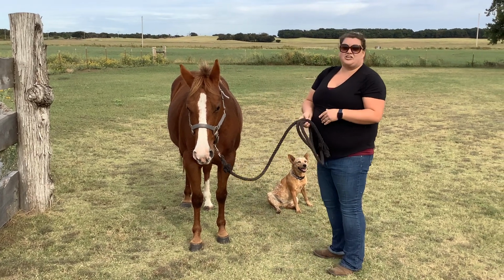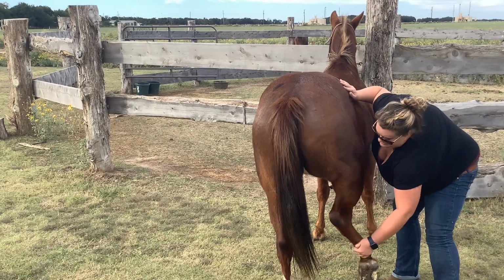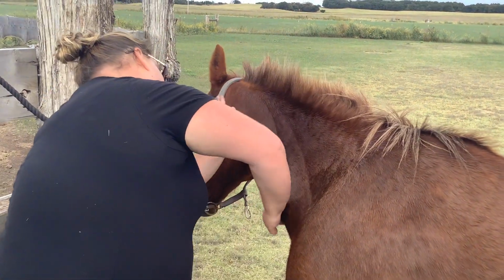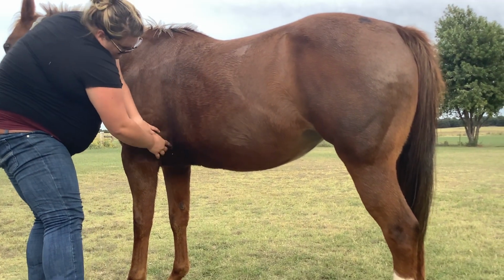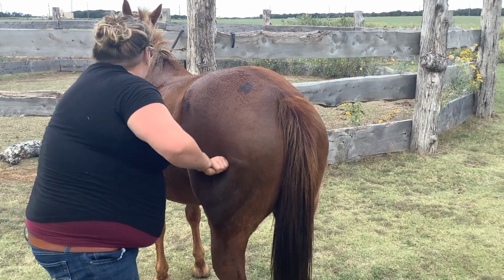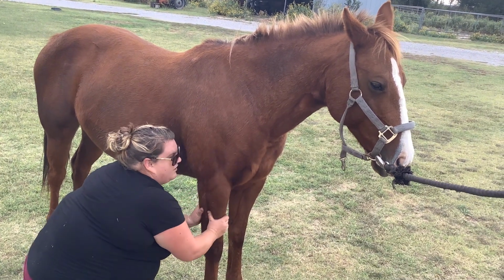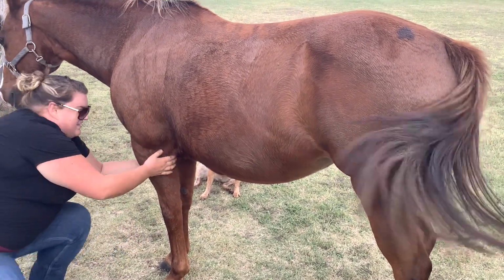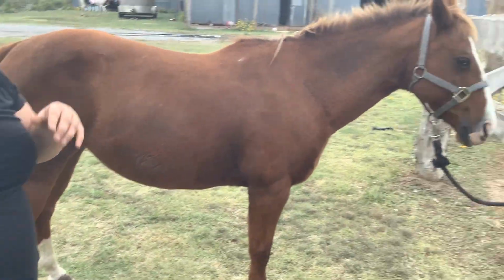Tinker Massage Video